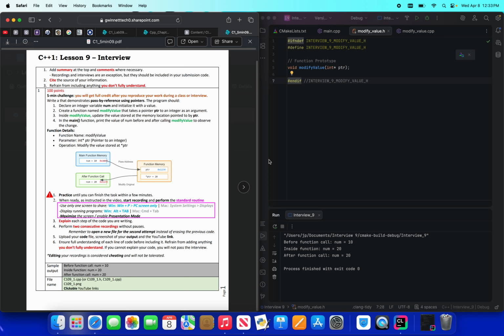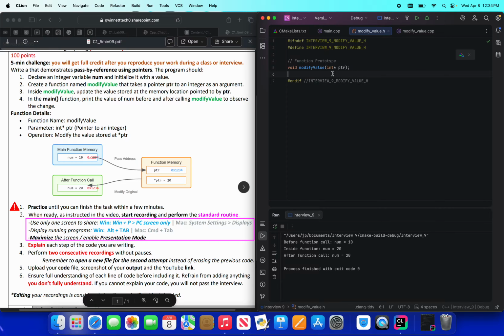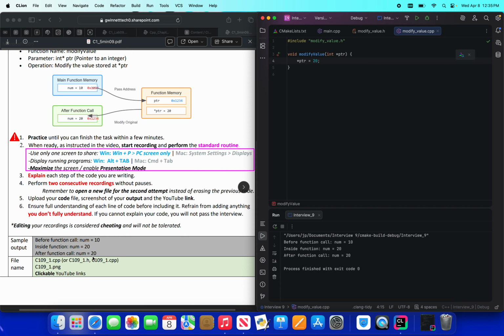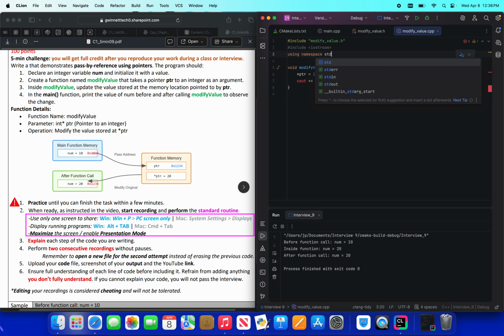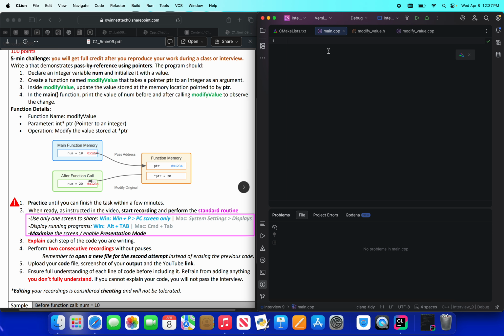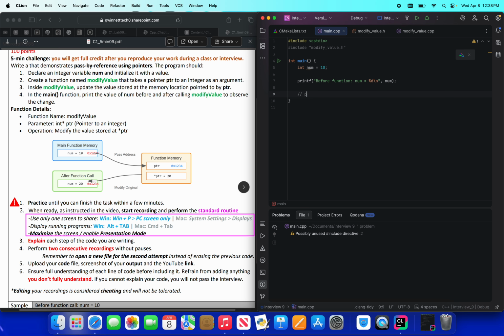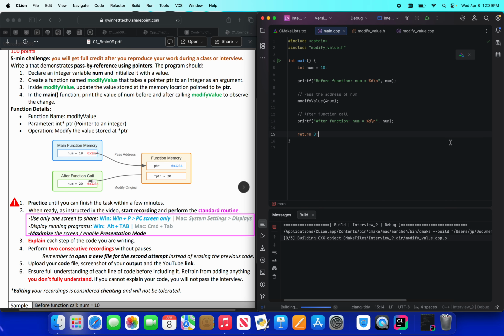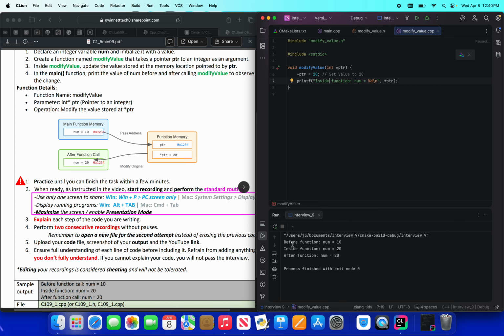Interview 9 C++